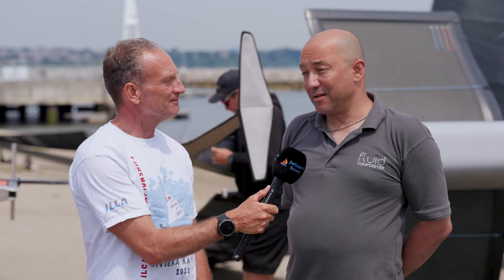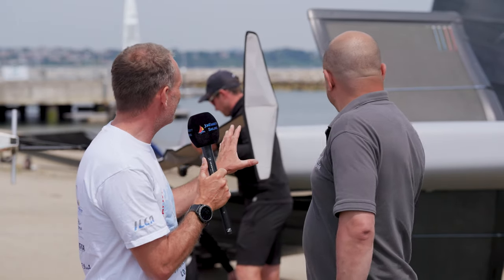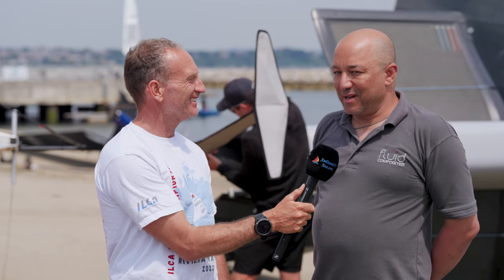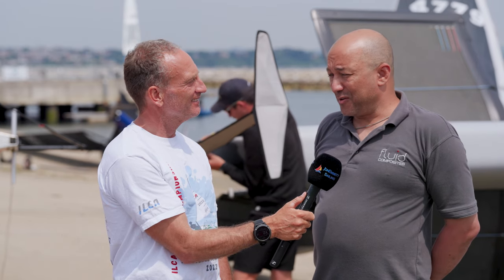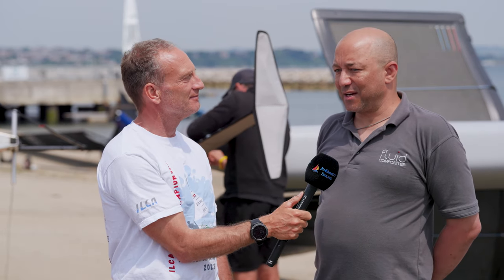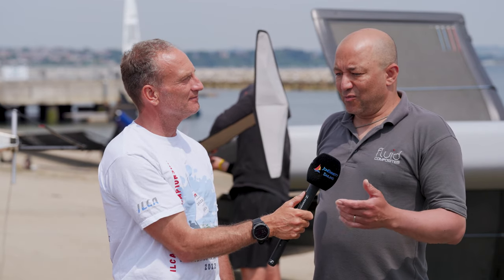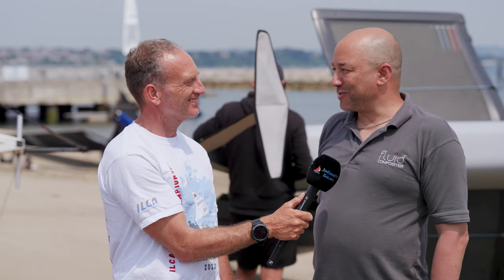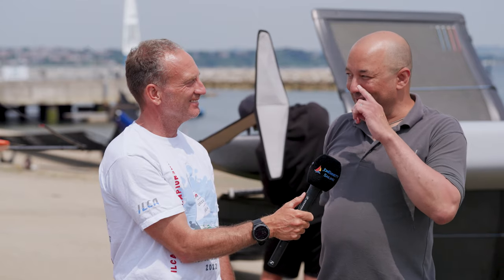Phil Oligario GBR at the Moth UK Open & World Championships 2023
Moth UK Open & World Championships 2023